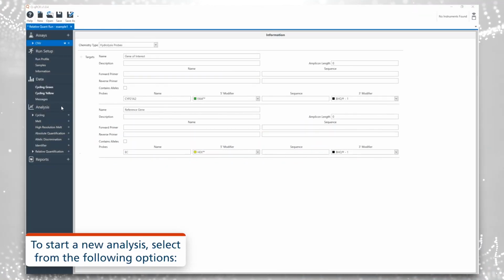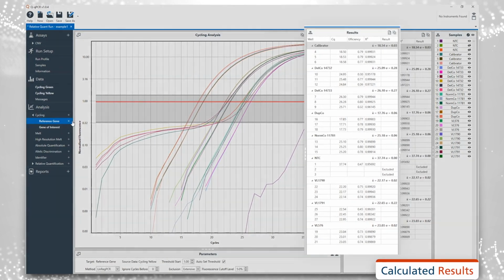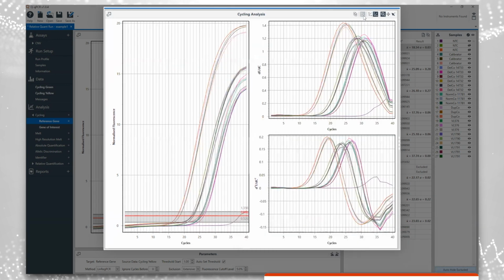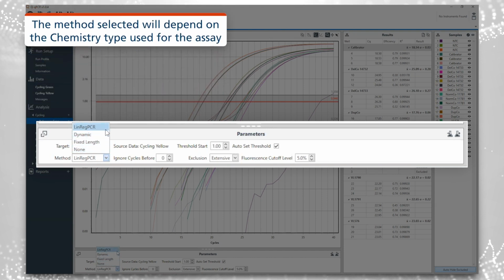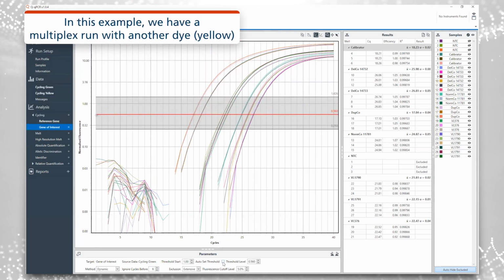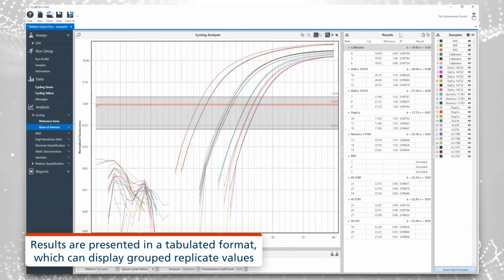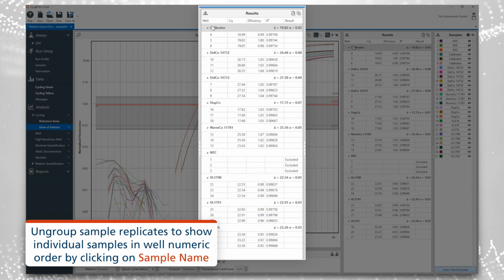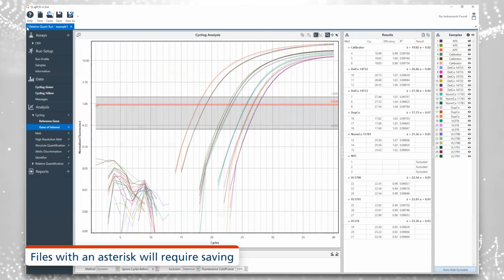Q-qPCR - Software Tutorial - 04 - Cycling Analysis